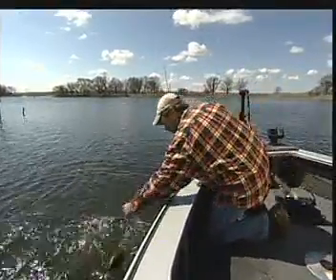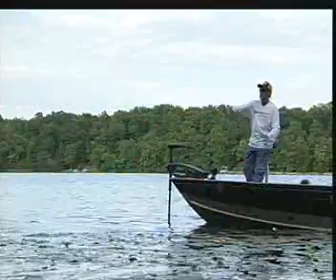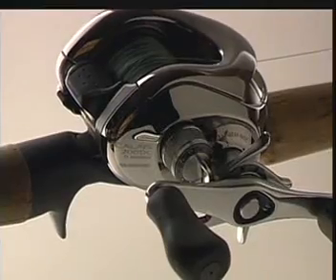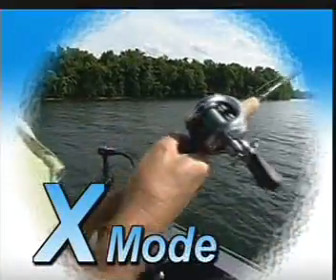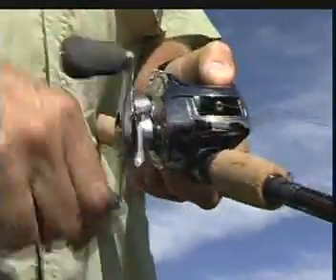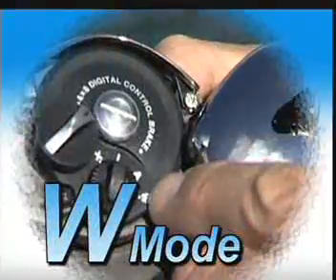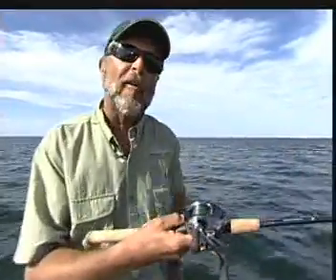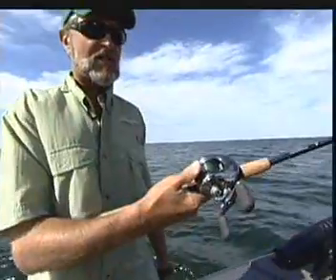SHIMANO® CALAIS 200DC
Presentamos este video del nuevo carrete SHIMANO® CALAIS 200DC el cual viene integrado con un chip de frenado automatico, tambien presenta las 4 funciones de velocidad para tiros mas largos, mejor controlados e inclusive contra el viento... mas informes